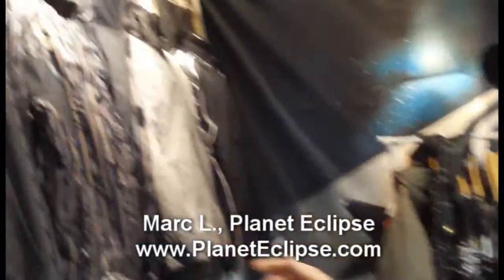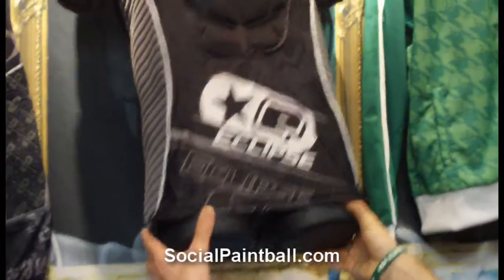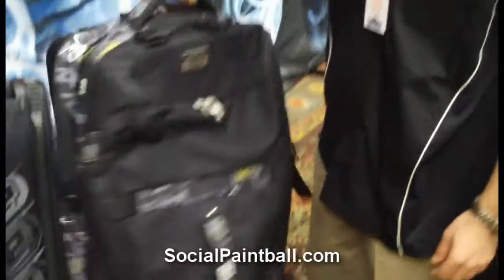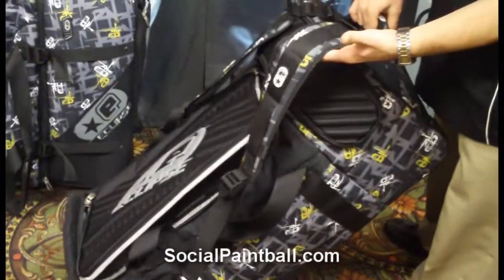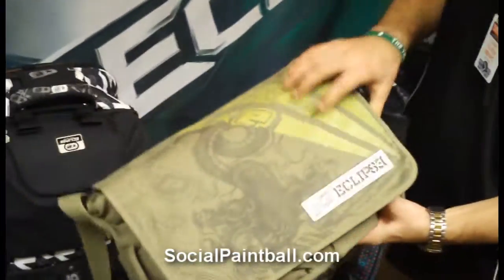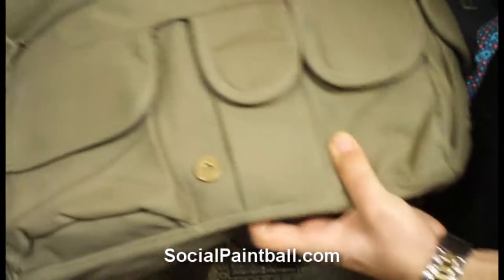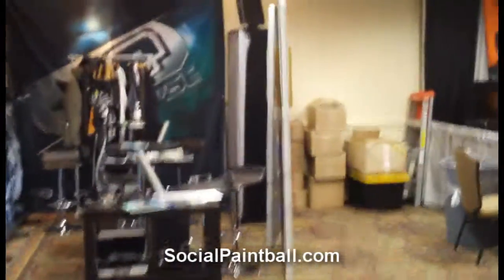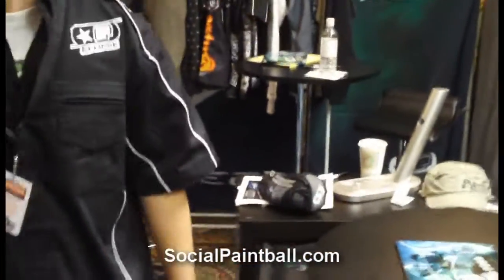Marc L., Planet Eclipse at the Paintball Extravaganza 2009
Marc L., Planet Eclipse gives us a breakdown of their 2009 line of products. Shirts, hoodies, jerseys, bags, gloves, you name it. This was recorded at the 2009 Paintball Extravaganza in Atlanta, Georgia.